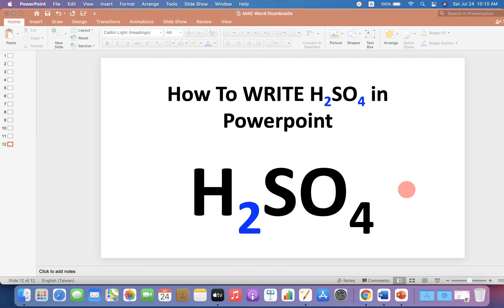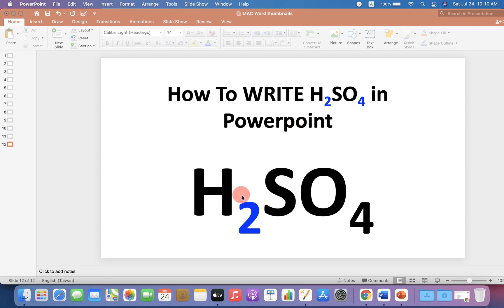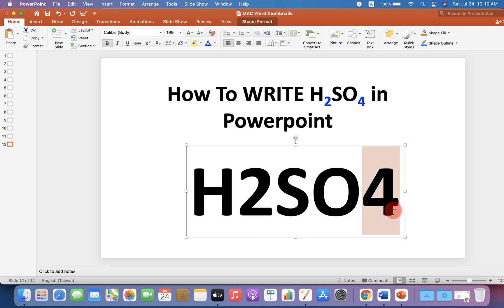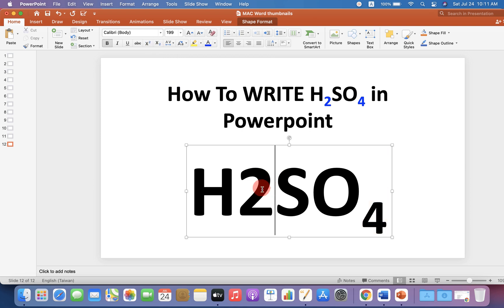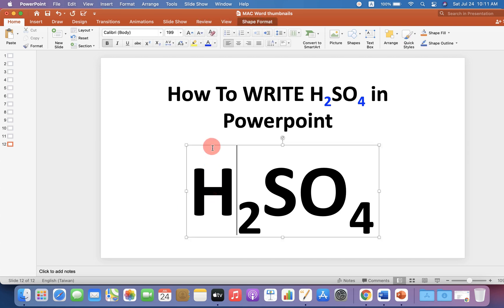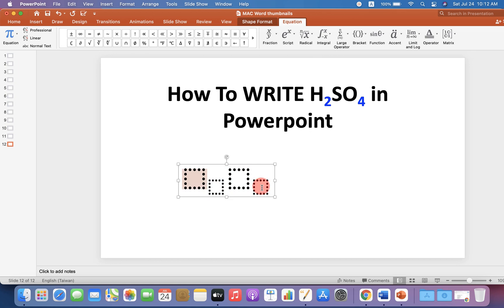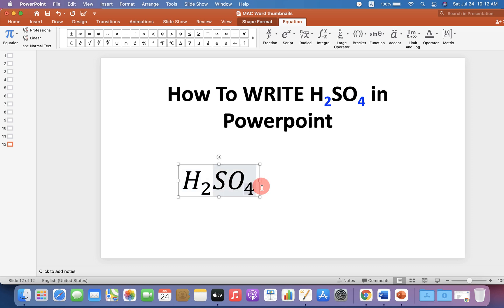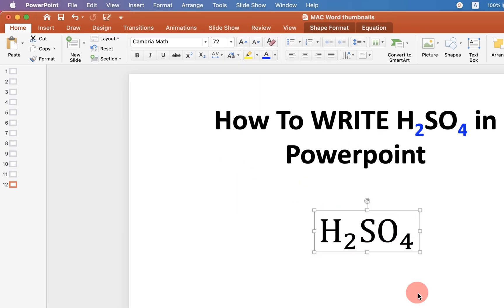How To write H2SO4 in Powerpoint in Computer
How To WRITE H2SO4 in Powerpoint (PPT slide) in Computer Using the subscript option and the equation editor is shown in this video. Similarly you can write H2O in powerpoint.